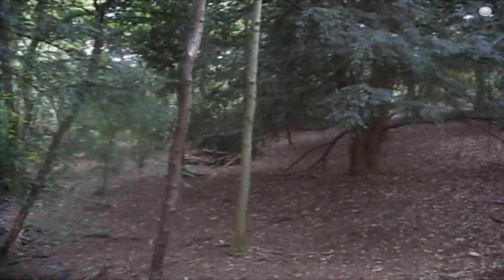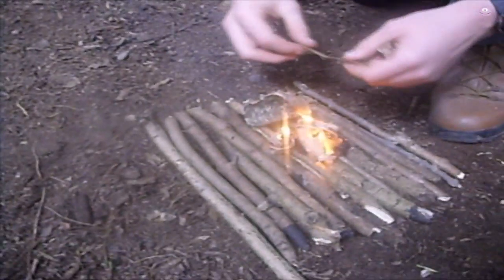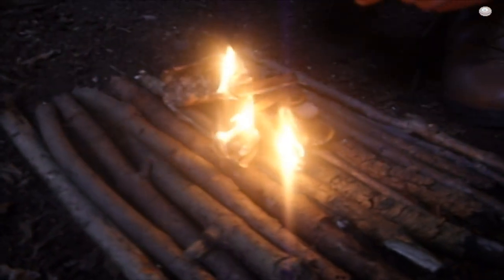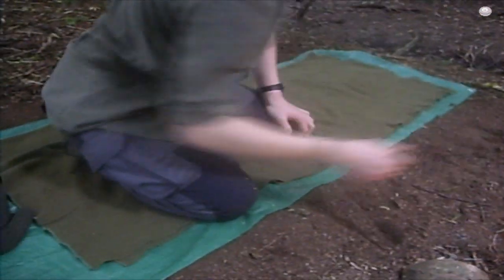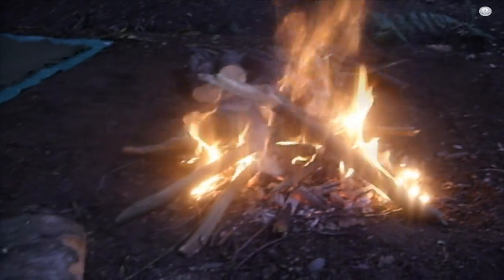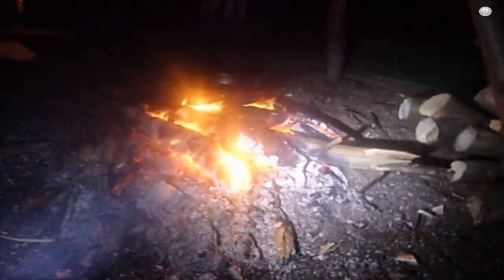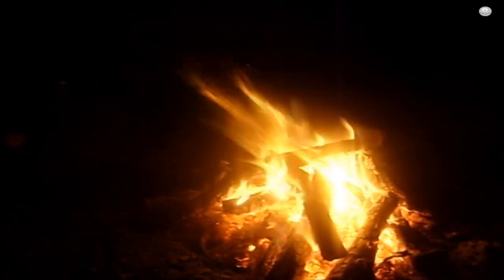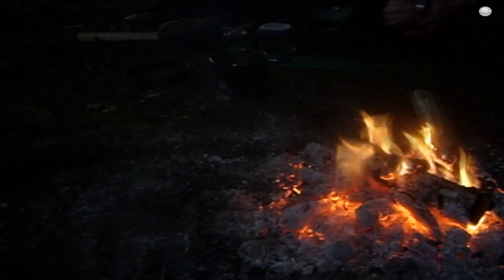Traditional Camp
We went for a traditional camp with wool blankets and a fire!. Enjoy!